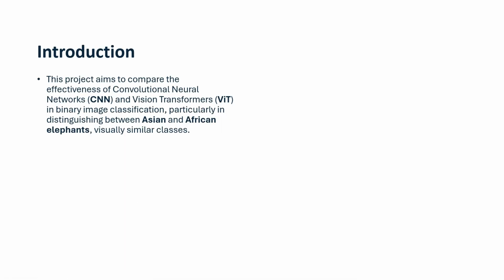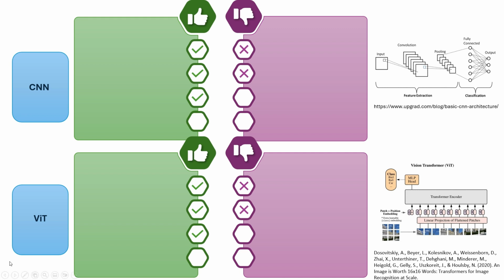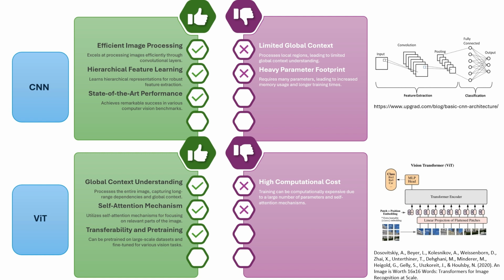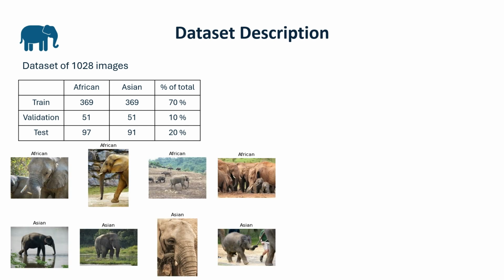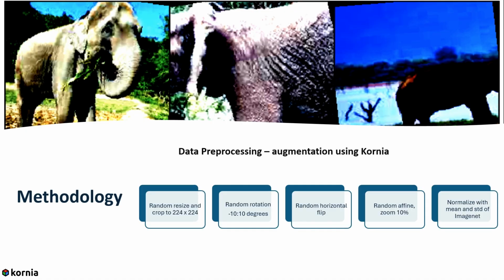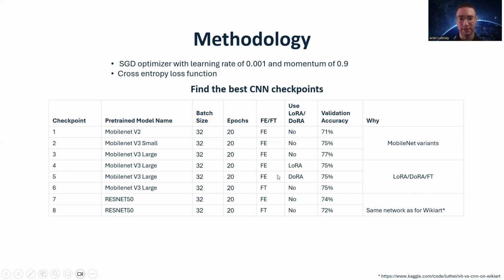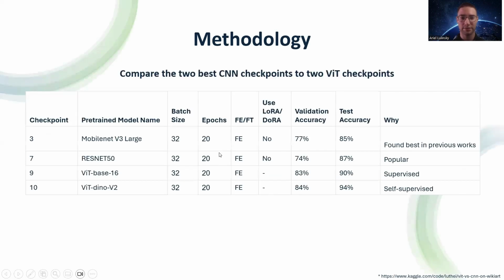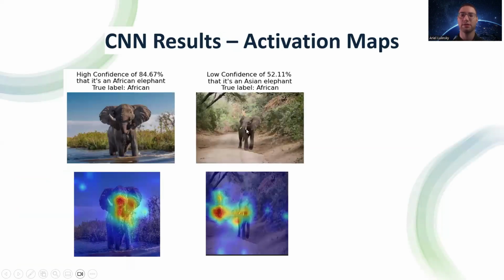ViT vs. CNN on Elephants - ECE 046211 Deep Learning Course Final Project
This project focuses on evaluating Convolutional Neural Networks (CNN) and Vision Transformers (ViT) for image classification tasks, specifically distinguishing between Asian elephants and African elephants. The project focuses on the models of MobileNet, ResNet, ViT-b-16 and DINOv2. Leveraging transfer learning with pre-trained models, we aim to achieve accurate analysis and classification of images depicting these majestic creatures. By utilizing publicly available dataset, this project contributes to elephant conservation and research efforts.

You can find our work on GitHub!
github dot com / hadar-hai / vit-vs-cnn-on-elephants dot git

This project is a part of the ECE 046211 Deep Learning course at the Technion. We would like to express our gratitude to Tal Daniel and Prof. Daniel Soudry for their guidance and support throughout this project and the course.

Ariel Lulinsky and Hadar Hai
2024